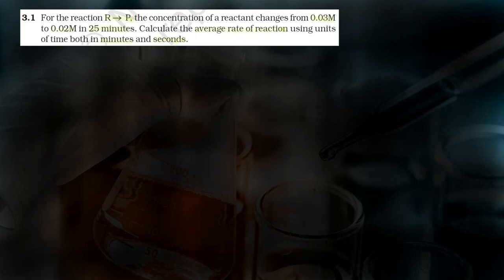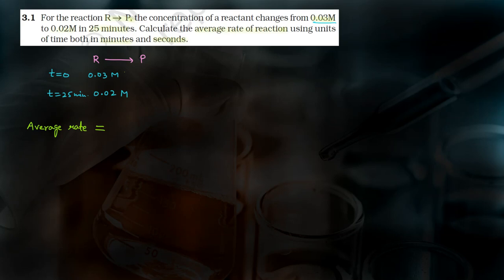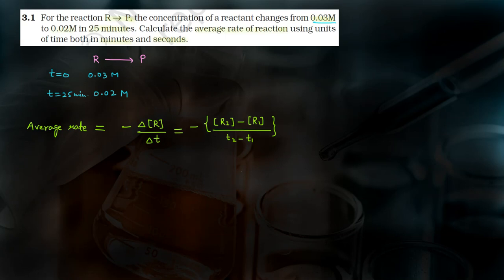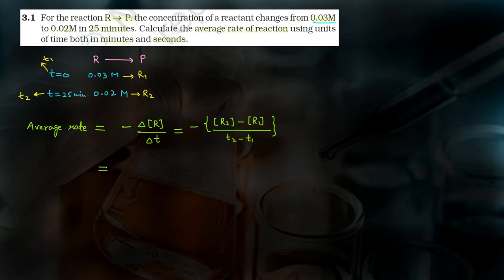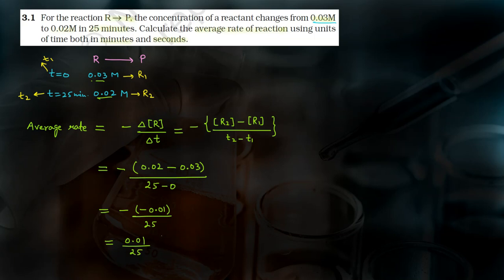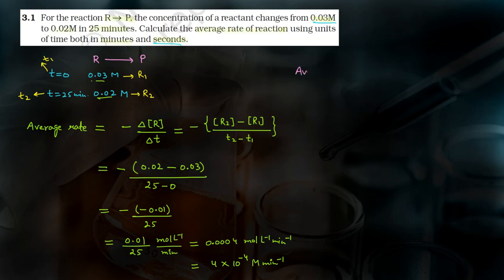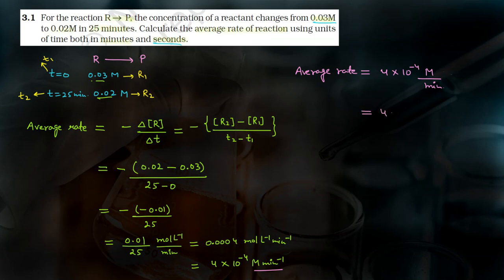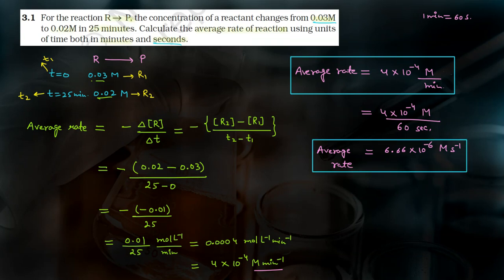InText Question 1 - Chemical Kinetics | Class 12 | NCERT Solution Series | CHEMISTRY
In this video, we will solve Intext Question 1 from the NCERT textbook for Class 12 Chemistry chapter Chemical Kinetics.

Intext Question 1. For the reaction R P, the concentration of a reactant changes from 0.03M to 0.02M in 25 minutes. Calculate the average rate of reaction using units of time both in minutes and seconds.

This question is about the average rate of reaction, and it covers the concept of rate of reaction. We will solve the question step-by-step, and we will explain the concepts in a clear and concise way.

Benefits of watching this video:
    You will learn how to solve problems based on concepts of Chemical Kinetics
    You will understand the concept of Chemical Kinetics.

If you want to practice NCERT Questions (Examples, InText Questions, Exercise) , or if you want to review the concepts before a test, then this video is for you. Watch the video now, and learn how to solve problems involving the rate of reaction!